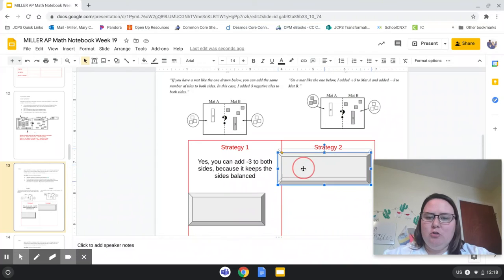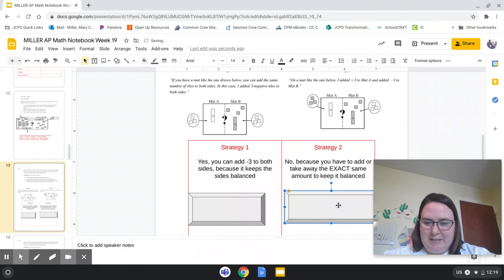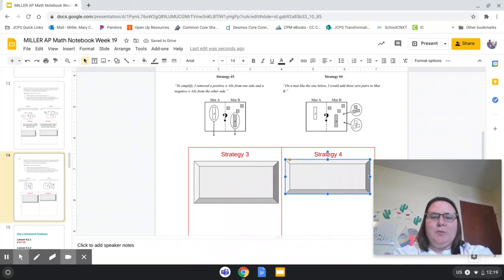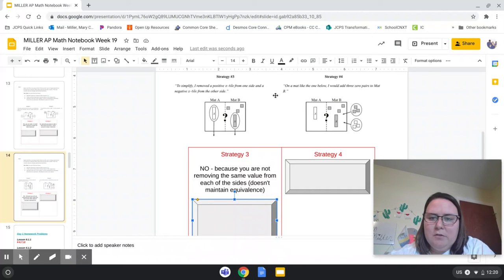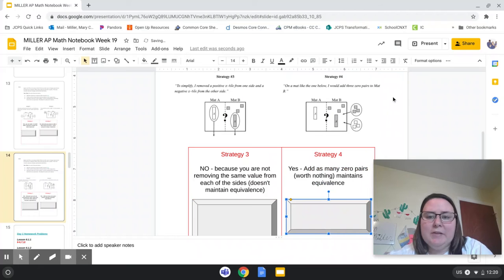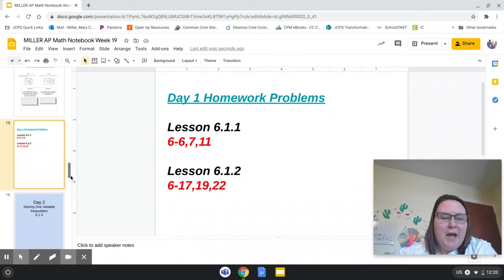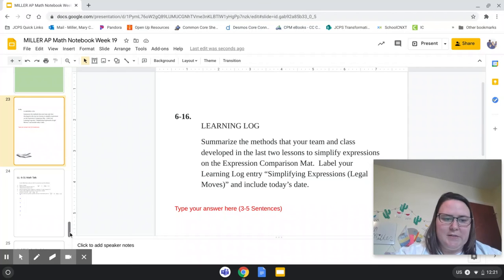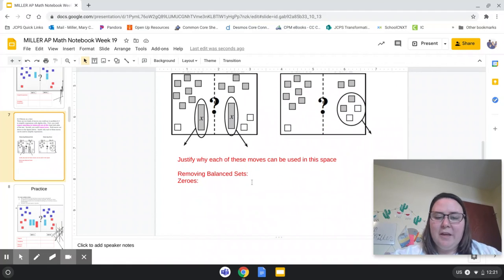Week 19 - Day 1 Block 4